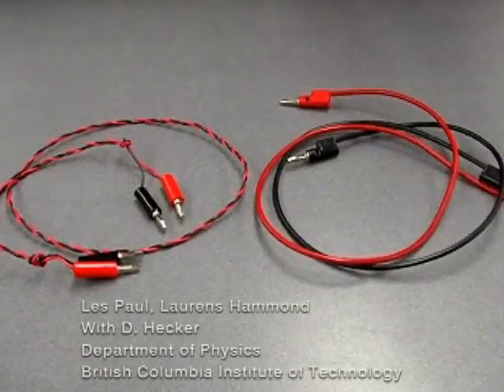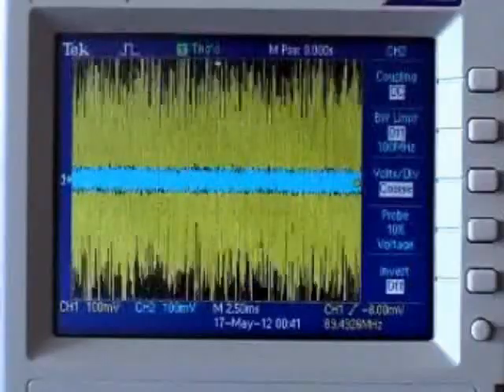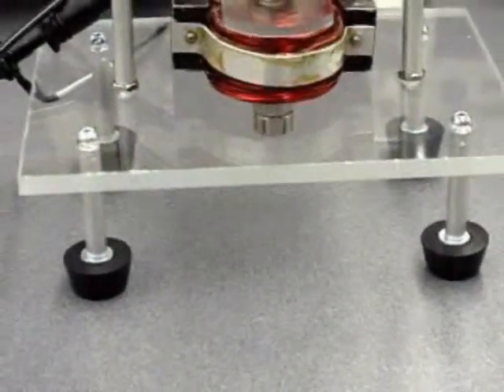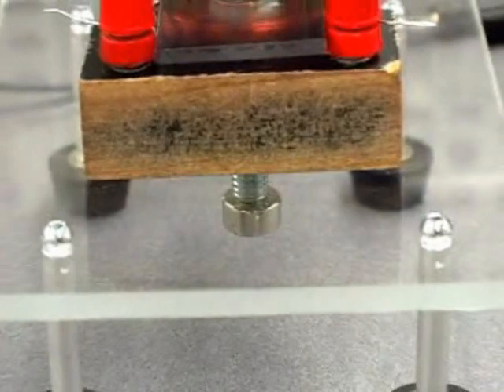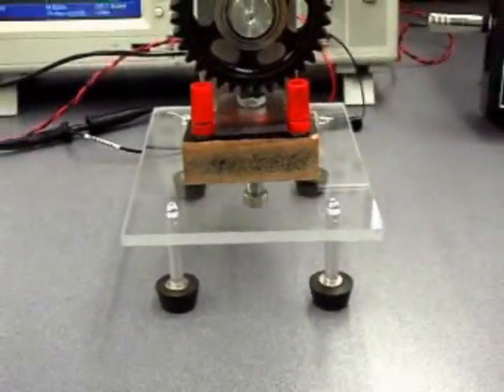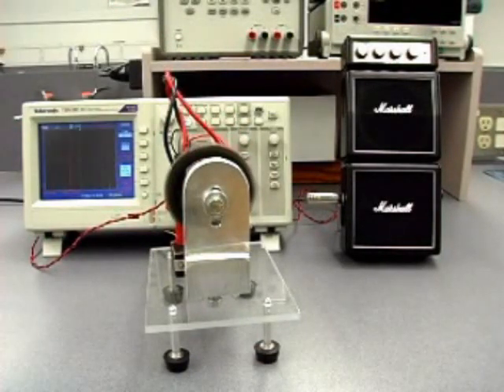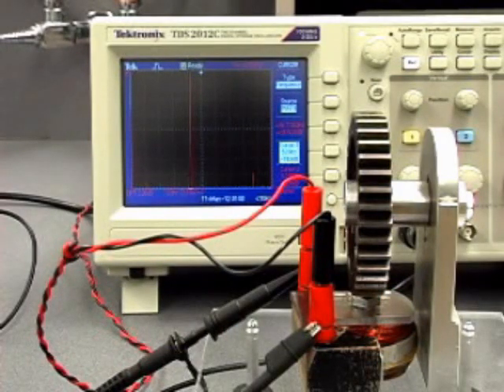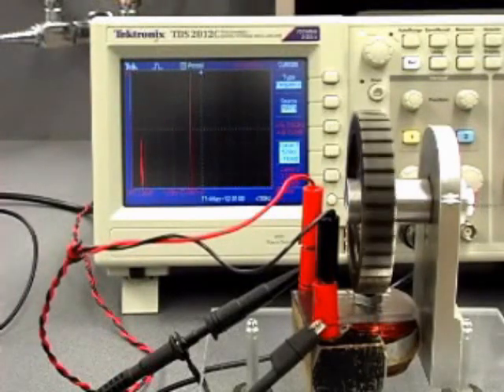Hammond Paul Induced EMF Tonewheel, Guitar Pickup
Hammond Paul Induced EMF Physics Demonstration using a tone wheel